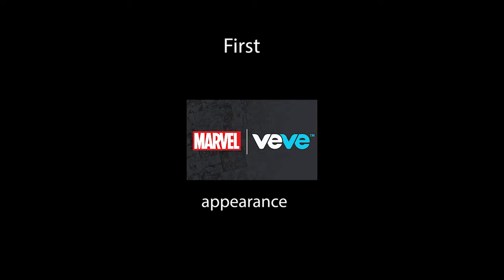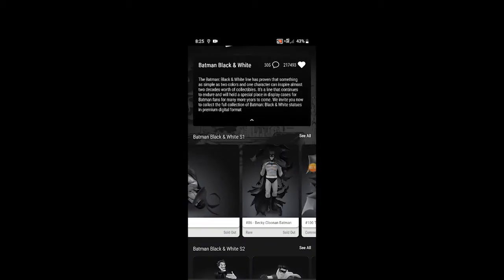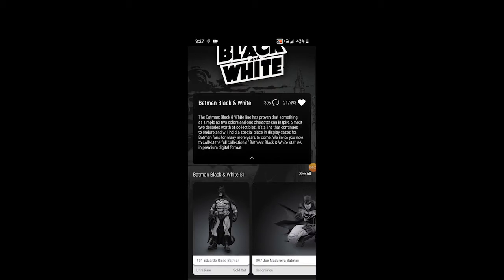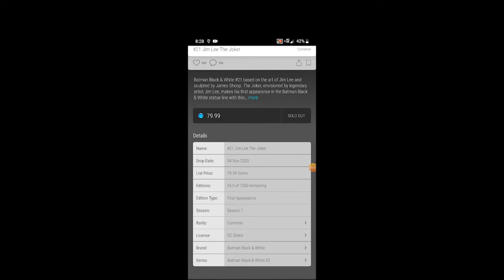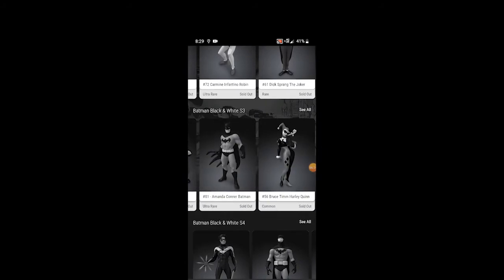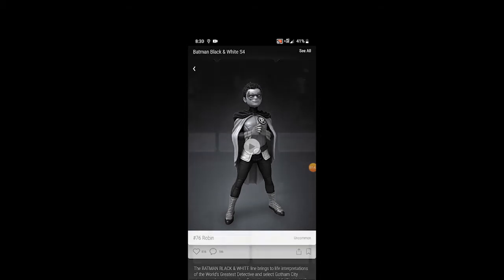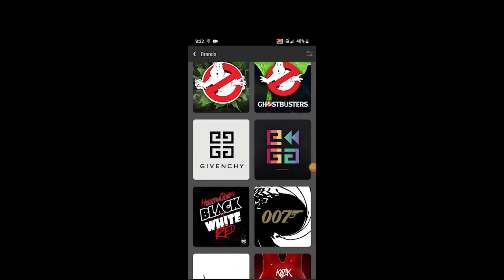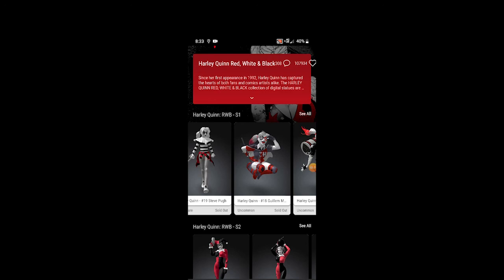what is first appearance/edition on the veve app.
A look at first appearance NFT and collectables